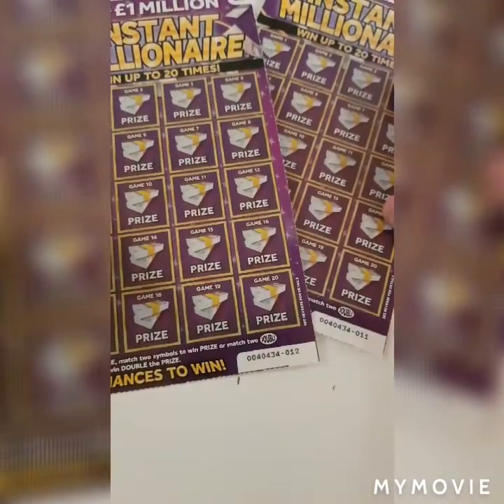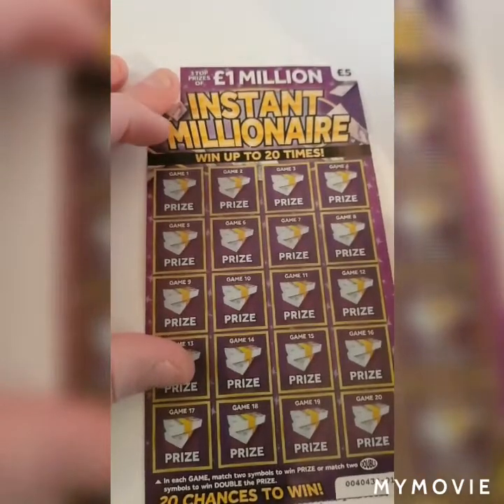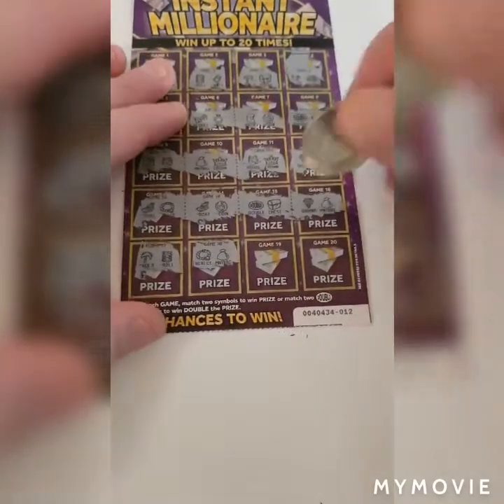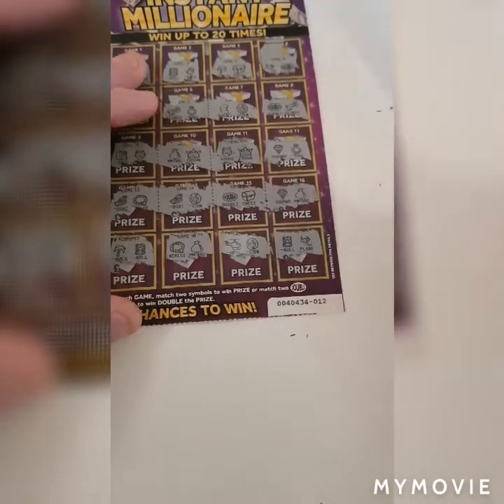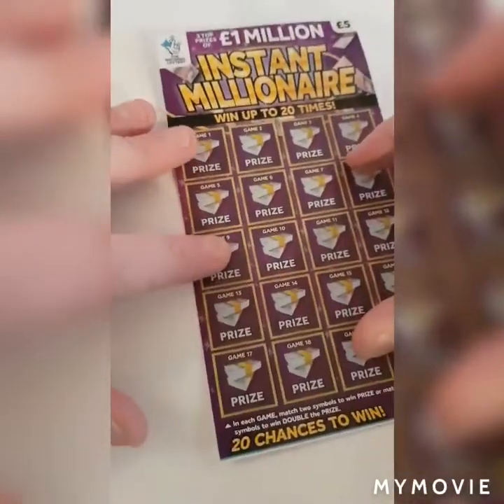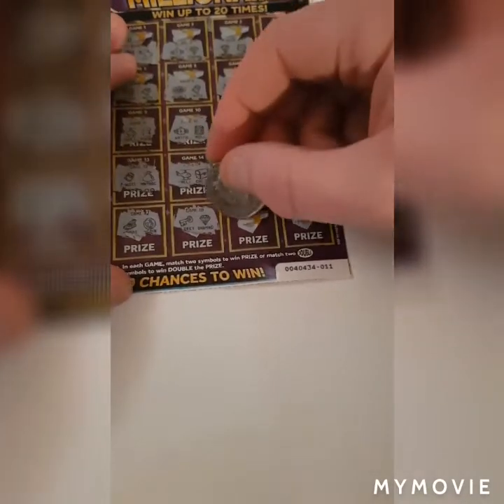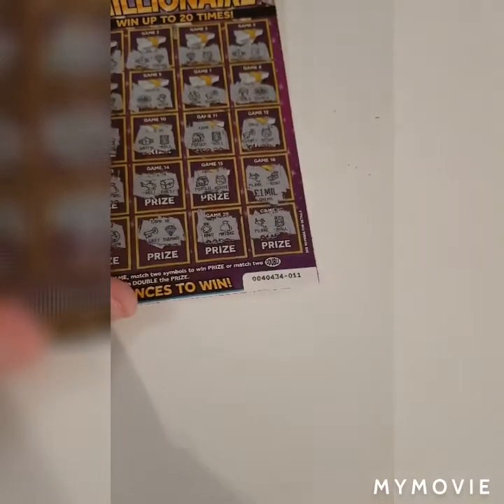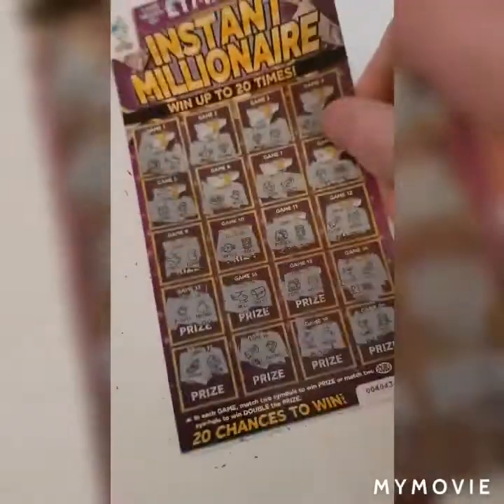💥💥Instant millionaire💥scratch cards💥💥